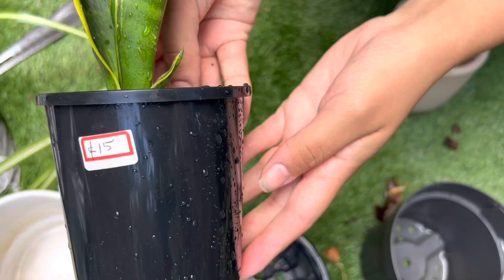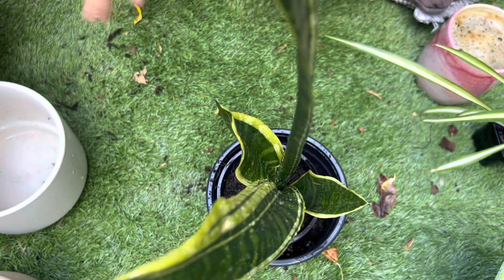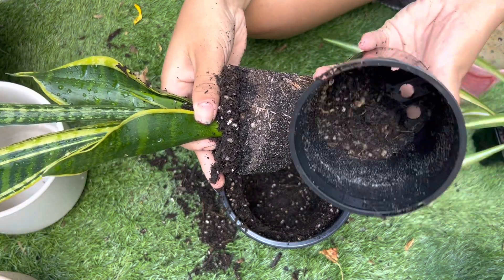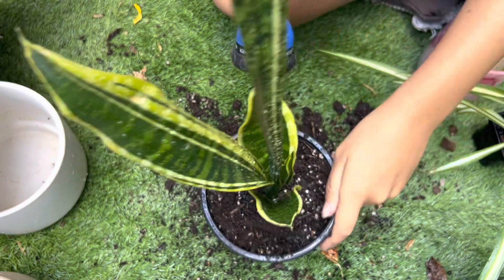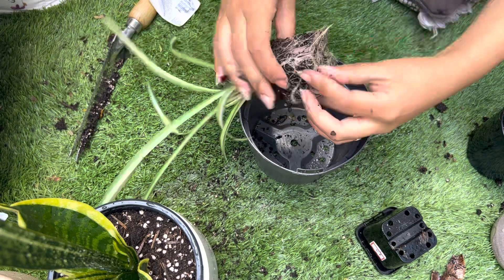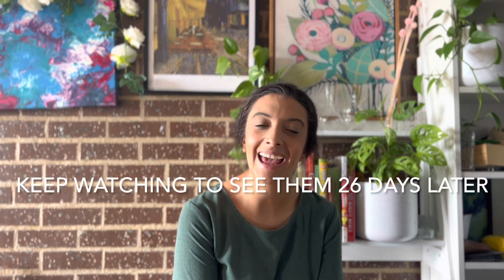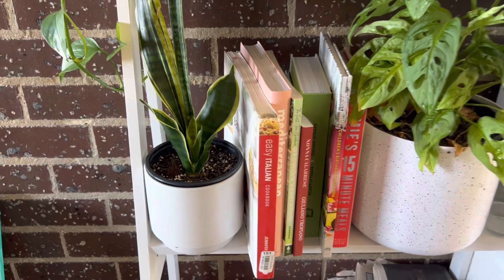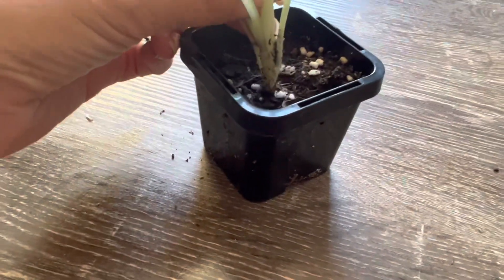UPGRADING 2 Indoor Plants into bigger pots!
** headphone users beware when transitioning from inside to outside the volume changes!***

I am changing my Snake and Spider plants' soil and upgrading them both to bigger pots to allow their roots to grow and the plants and leaves to thrive!

I absolutely LOVE indoor plants, let me know your favourites in the comments so I can go out and buy them!

The plant shop -  @zzbotanicalandhome in Williamstown
My Coffee Mug - @Eucalyptusceramics
The Soil Bags are from - Osmocote at Bunnings

My name is Steph from Green Grow Love!!
Im growing in Melbourne, Australia